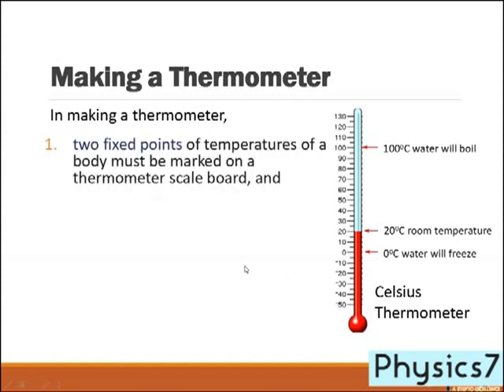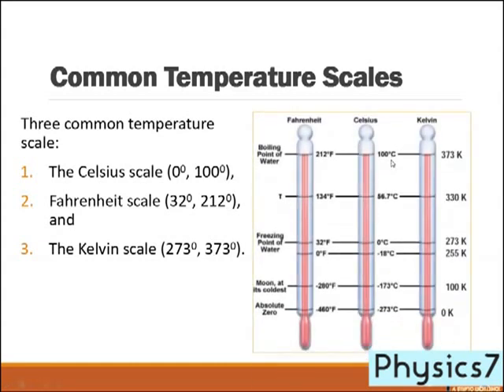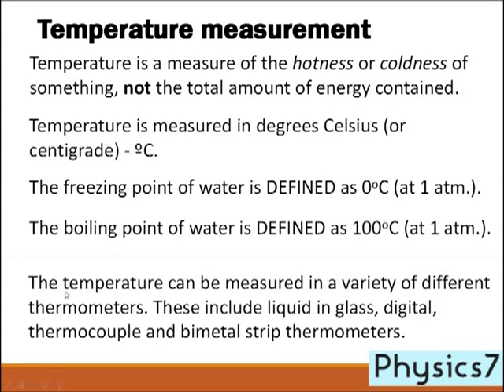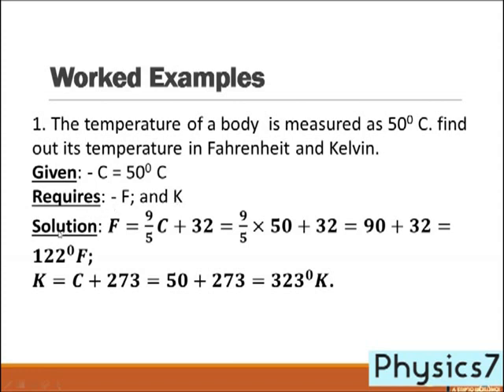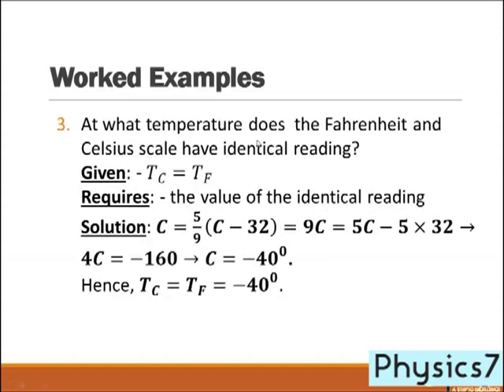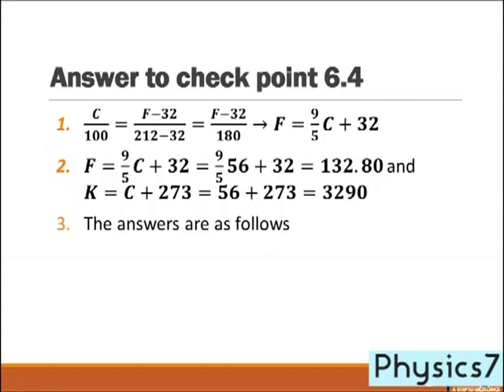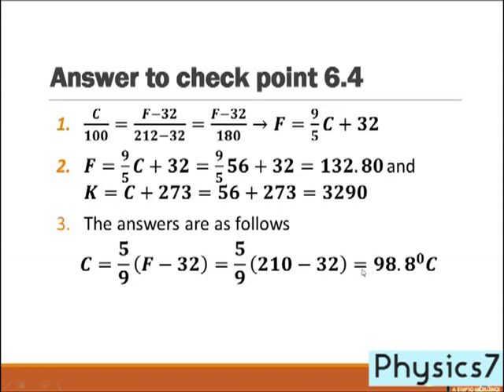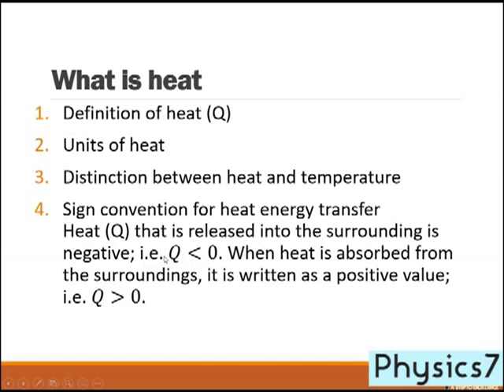Physics grade 7